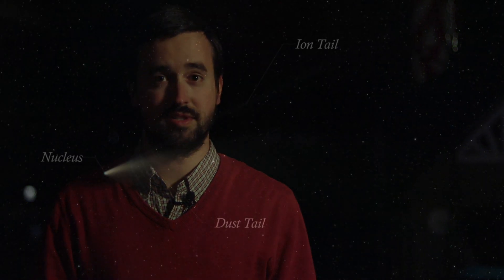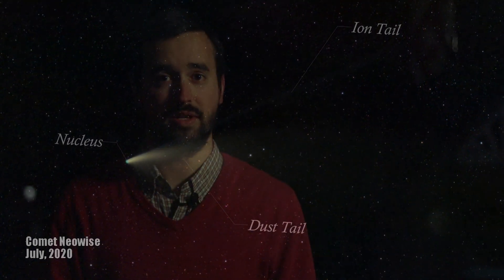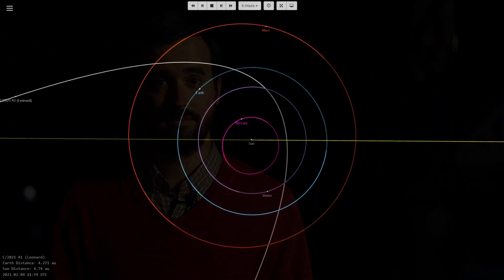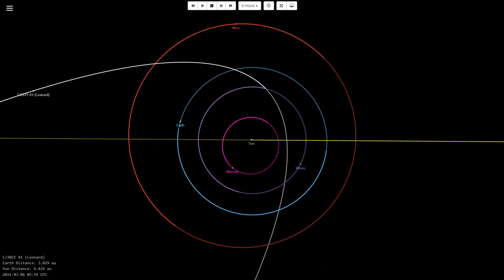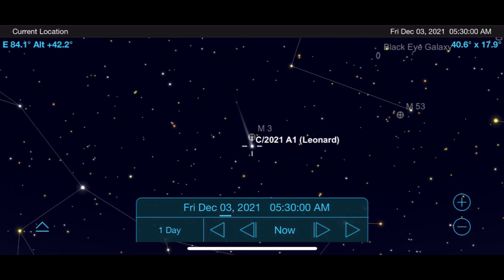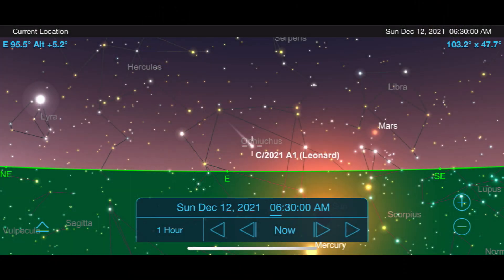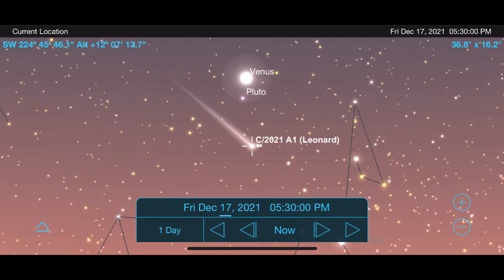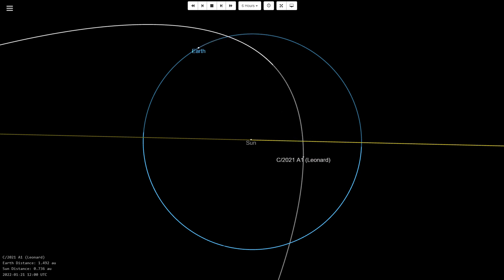How to Find Comet Leonard | The Christmas Comet of 2021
Later this year, Comet Leonard has the potential to be one of the greatest sites in astronomy. I'll show you what parts of the sky Comet C/2021 A1 (Leonard) will be traveling through as it makes it's closest approach to Earth on December 12, 2021. Be sure to let me know of your experiences viewing comets and hunting for Comet Leonard in the comment section below.